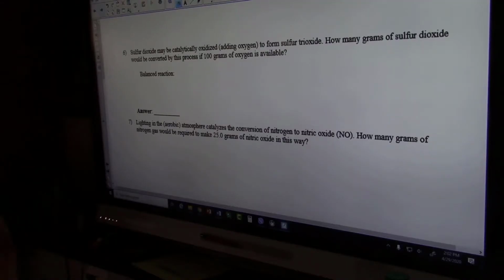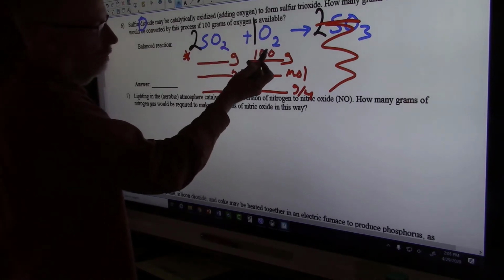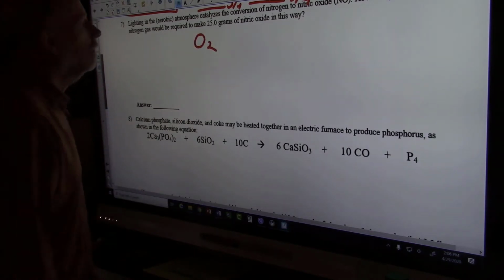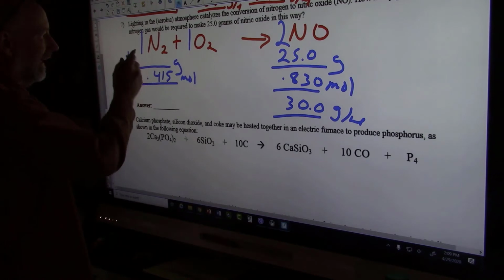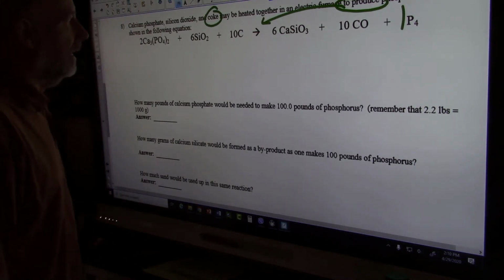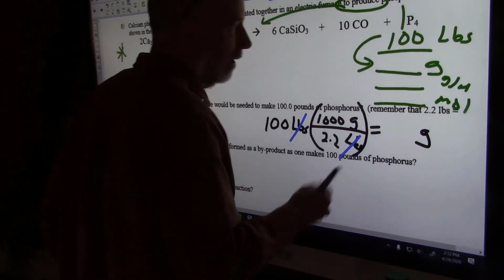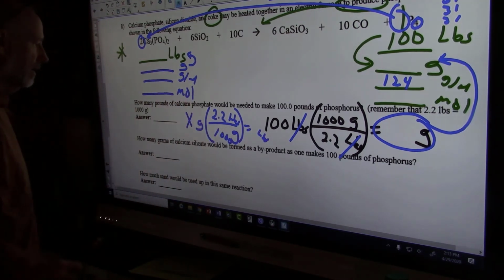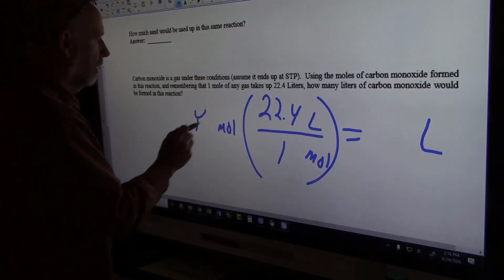sophisticated page 2 only